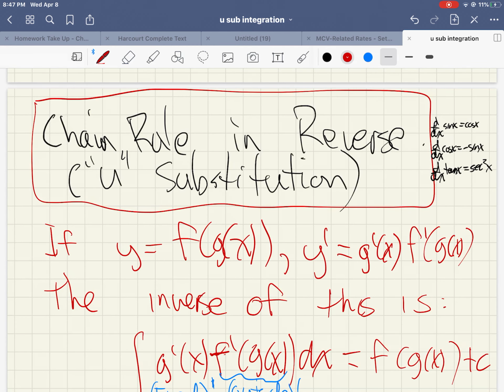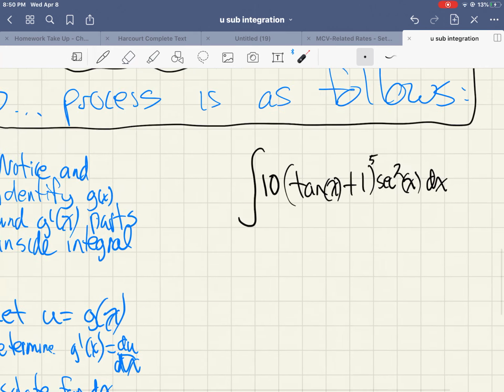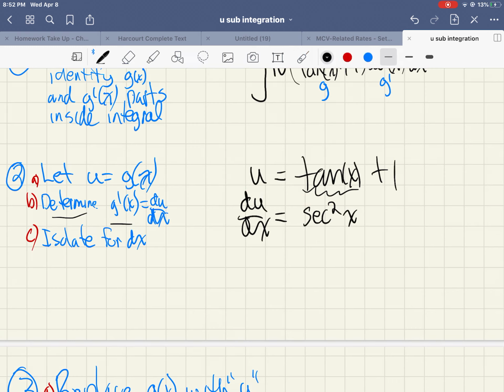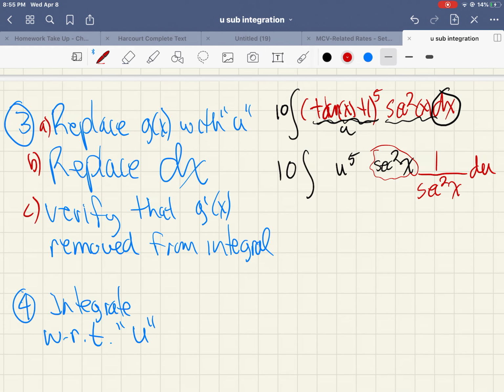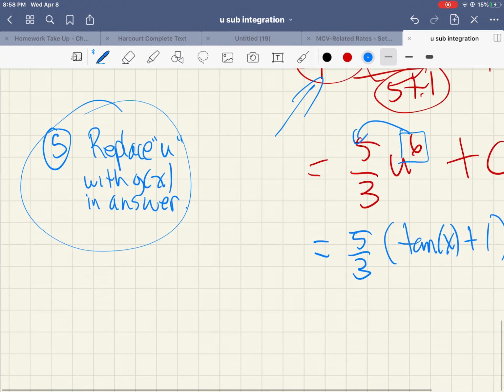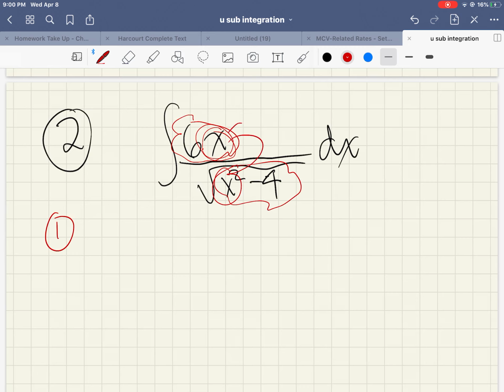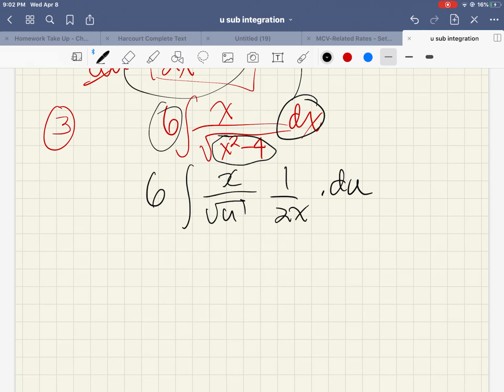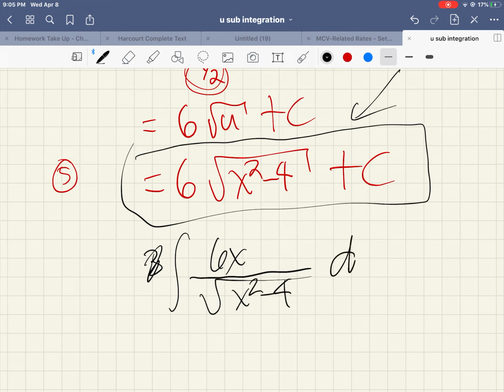1. Integration by Substitution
From the chain rule to integration by substitution